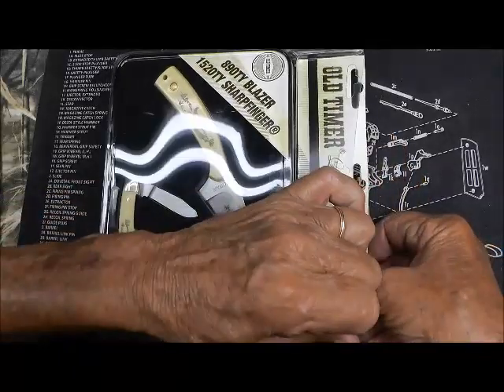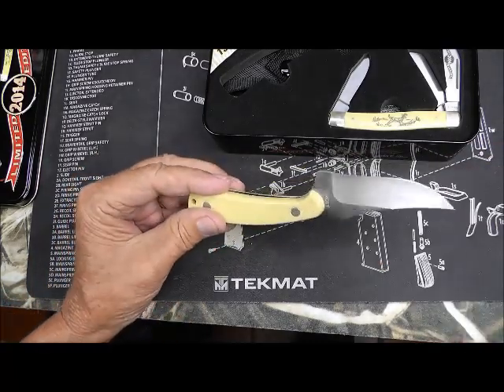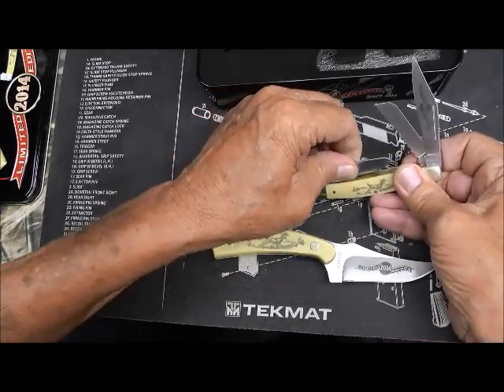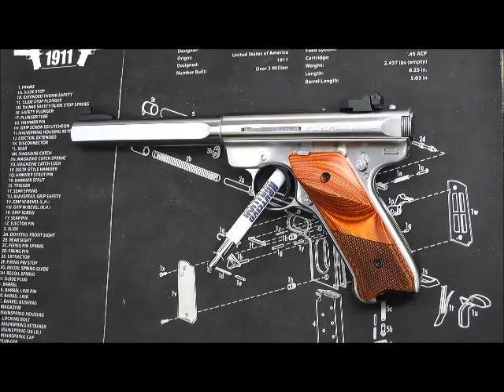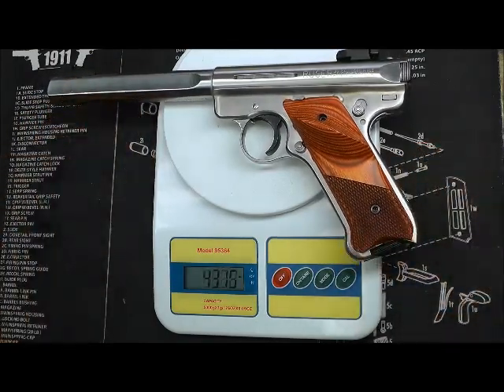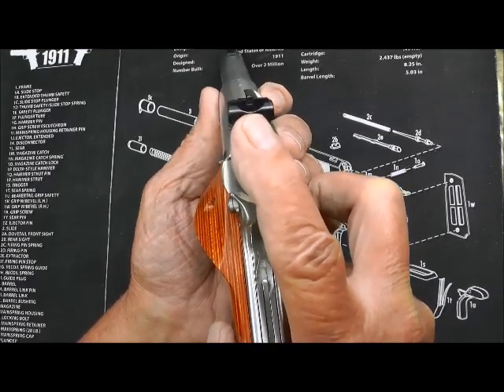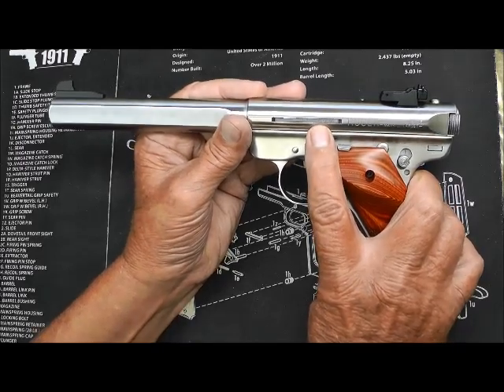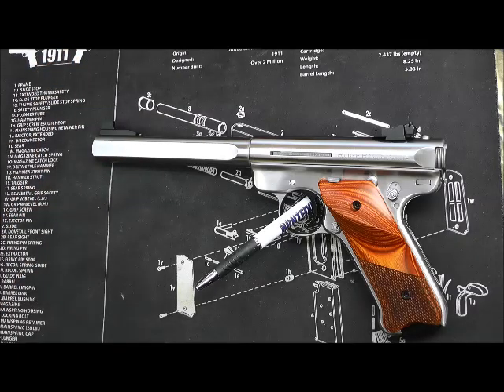Stainless, Slab Sided, Ruger MK III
Picked up a Ruger off my want list. Have been waiting a long time for this beauty.   GunGod556 CHANNEL